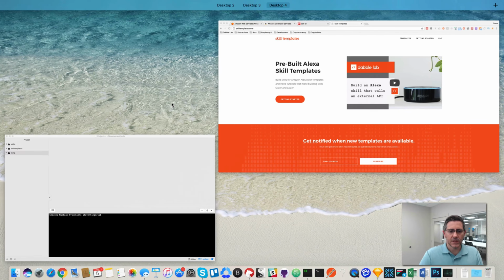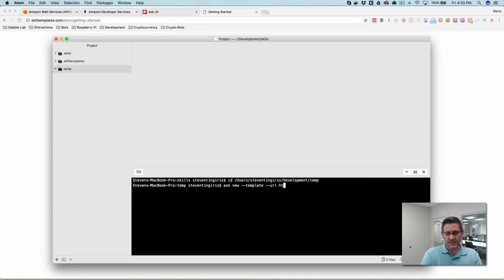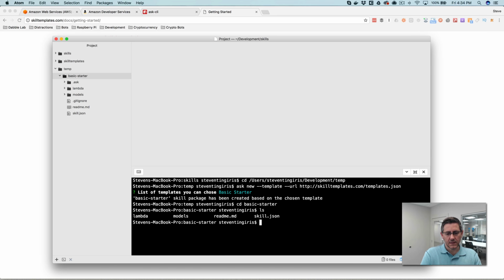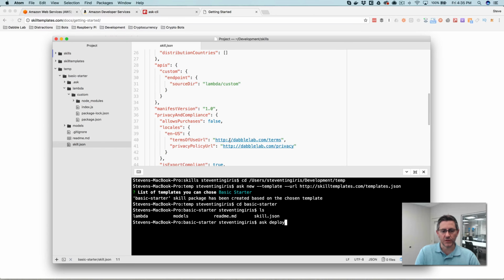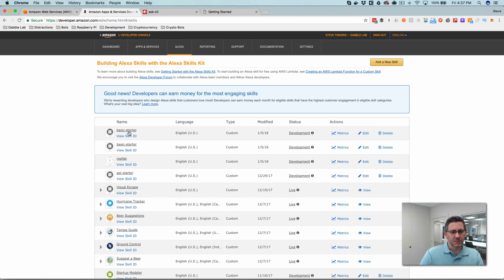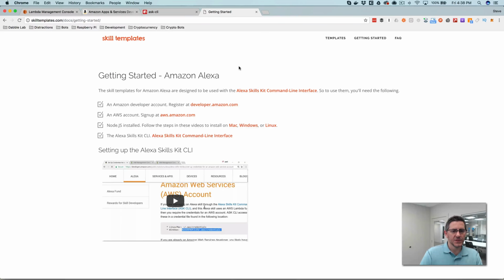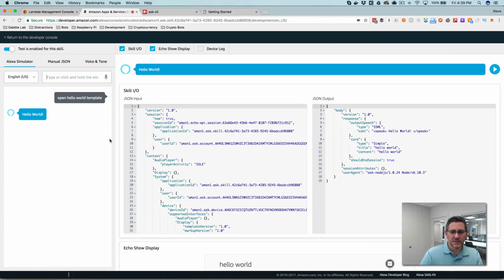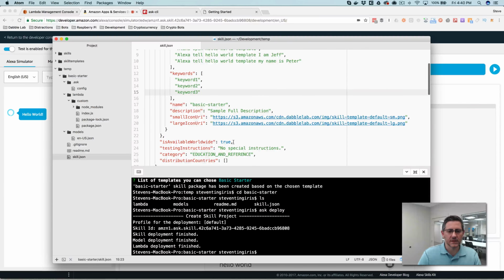Using templates to quickly build Alexa skills - Dabble Lab #44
UPDATED VIDEO - This video has been updated. Please visit the previous link to watch a more recent version of this tutorial. Thanks!

#44: A quick video that shows how to use code templates to get started building Alexa skills.